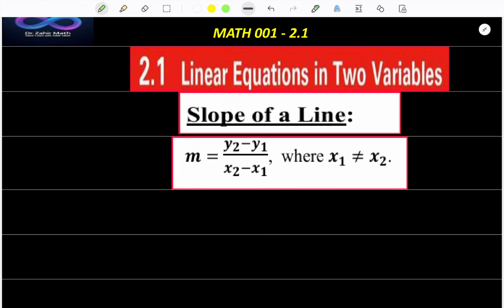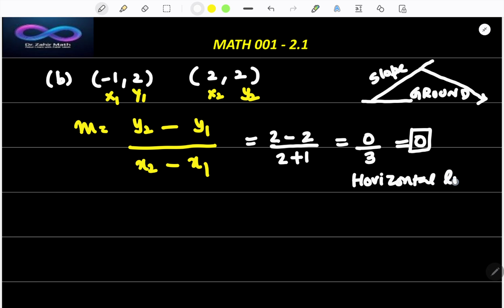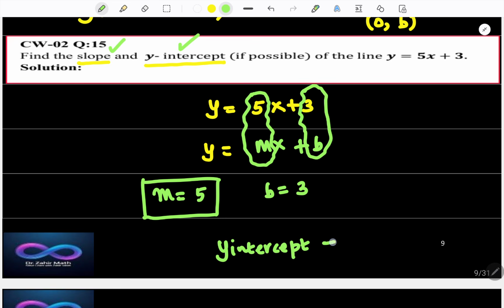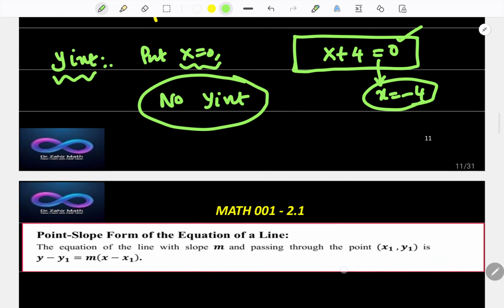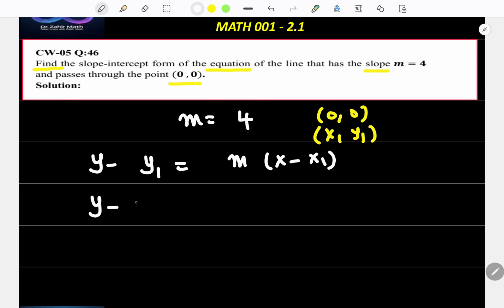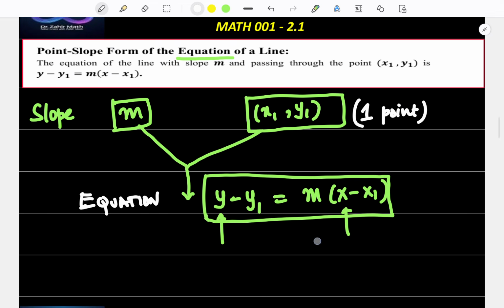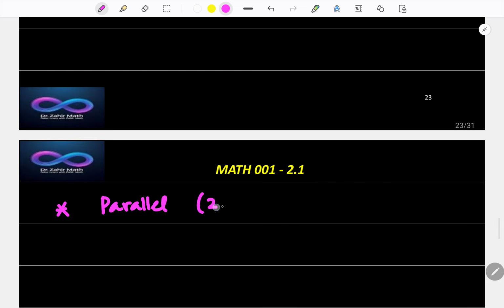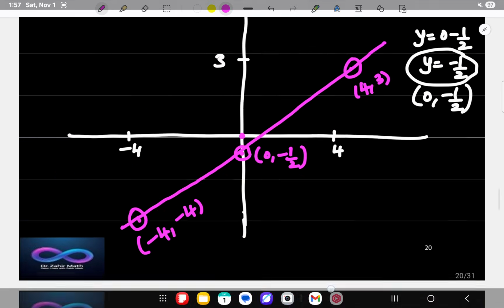MATH 001 - 2.1- Module 3 - Linear Equations in Two Variables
MATH 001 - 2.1 - Linear Equations in Two Variables | Slope & y-Intercept Made Easy

In this lesson, we learn Section 2.1 – Linear Equations in Two Variables for MATH 001.
We will understand slope, y-intercept, and how to write the equation of a line in different forms with simple examples.

📚 What’s covered in this video:
✅ Slope–intercept form
✅ Point–slope form
✅ Writing equation of a line
✅ Simple classwork examples